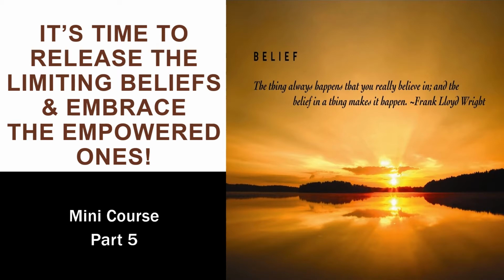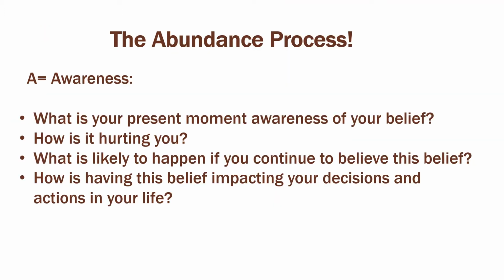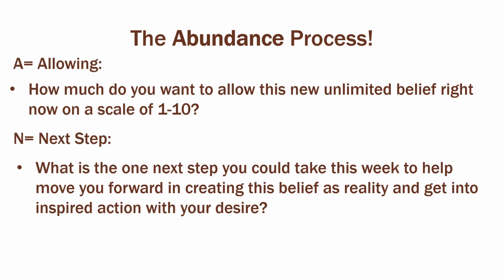Beliefs Mini Course Part 5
In this video, you replace your limiting belief with a most empowering with. Using Abundance Process and Dicken's Technique. Be ready for some visualization.